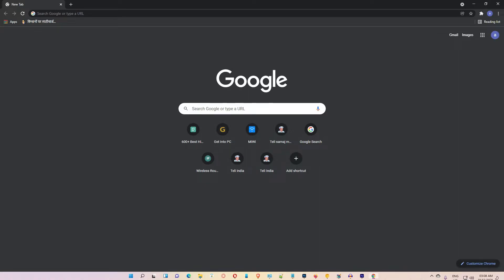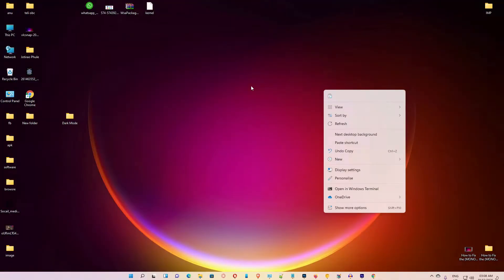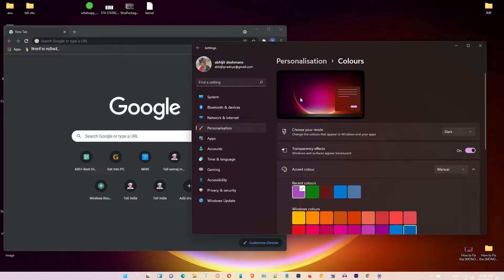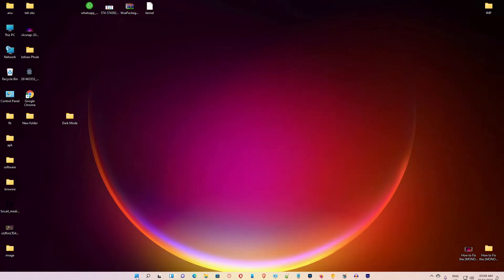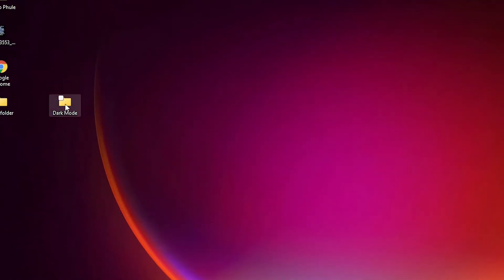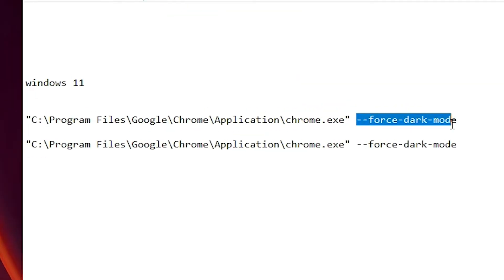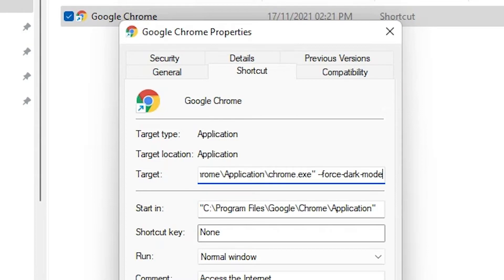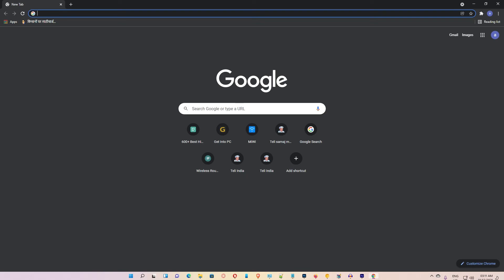How to Force Enable Dark Mode for Google Chrome on Windows 11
in this video we are going to see How to Force Enable Dark Mode for Google Chrome on Windows 11 by simplest way.

"C:\Program Files\Google\Chrome\Application\chrome.exe" --force-dark-mode